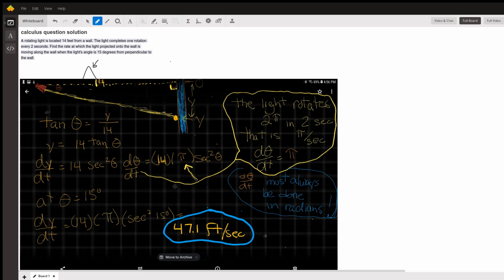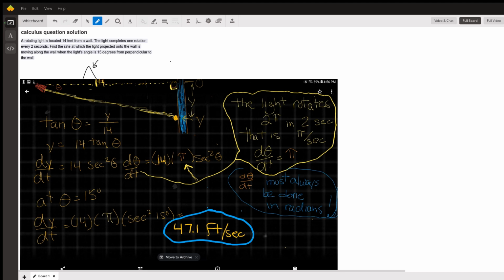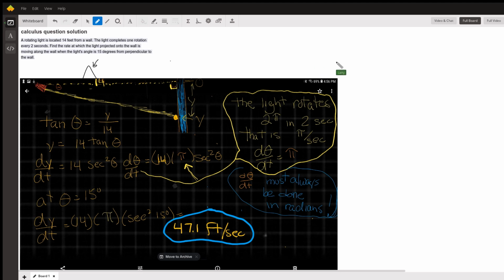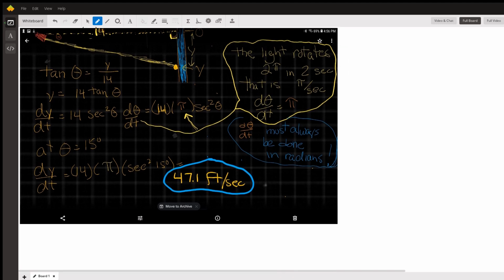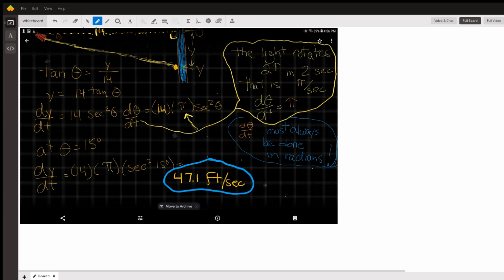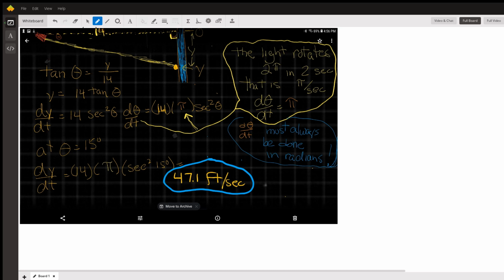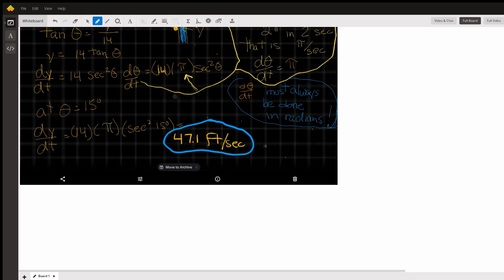Calculus problem-- related rates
Question: calculus question solution
A rotating light is located 14 feet from a wall. The light completes one rotation every 2 seconds. Find the rate at which the light projected onto the wall is moving along the wall when the light's angle is 15 degrees from perpendicular to the wall.

Answered By:

Larry S.